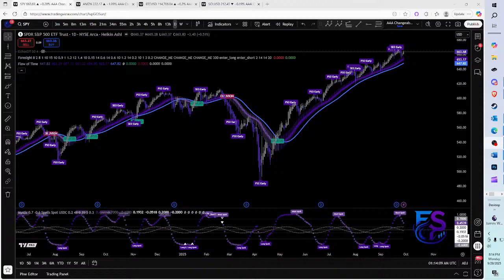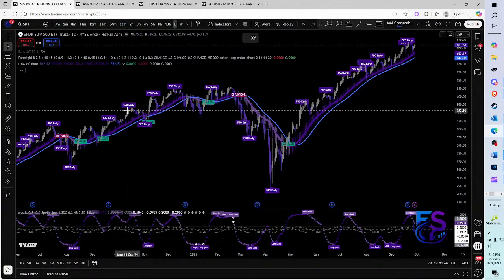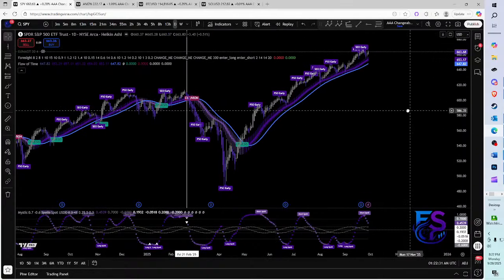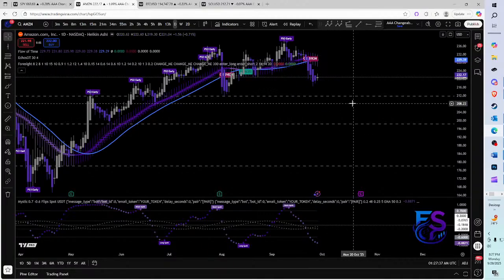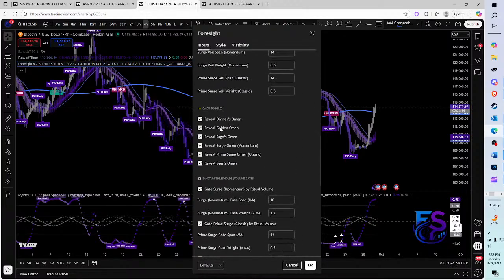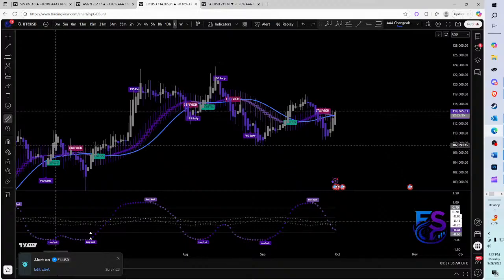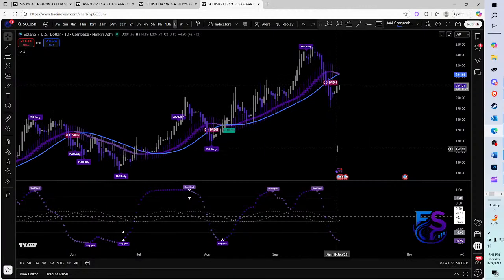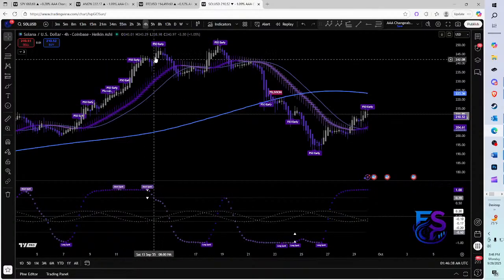Foresight Scrolls - Indicators for TradingView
Here we examine TradingView price charts and trade set-ups based on the Foresight Suite of Indicators for Tradingview. We take a look at Indices, Stocks, Crypto and Commodities.